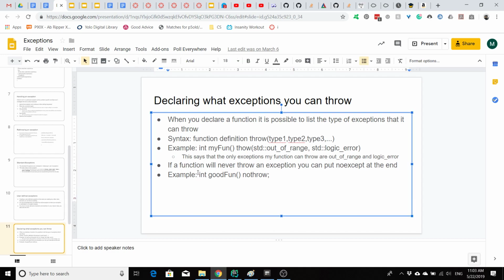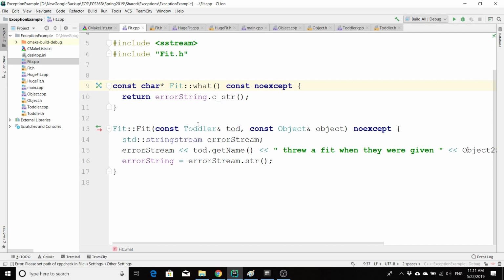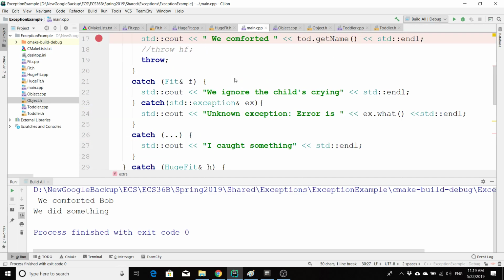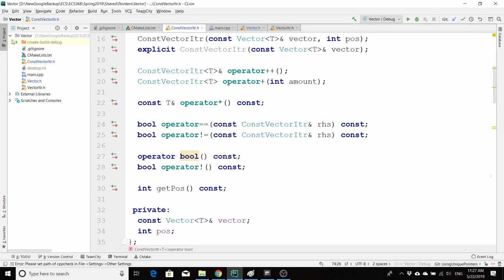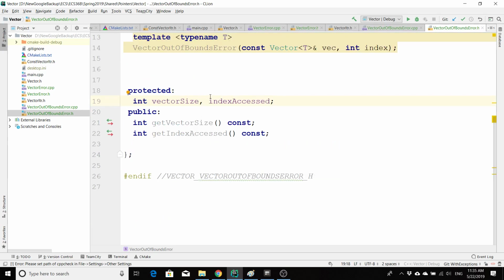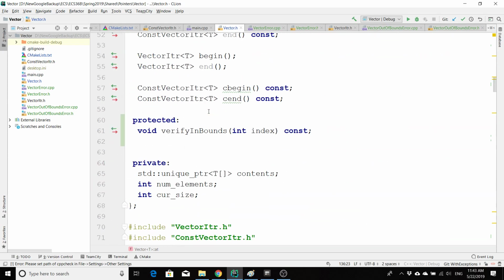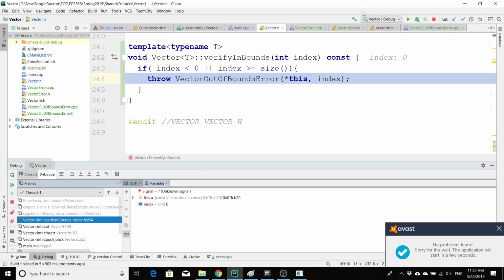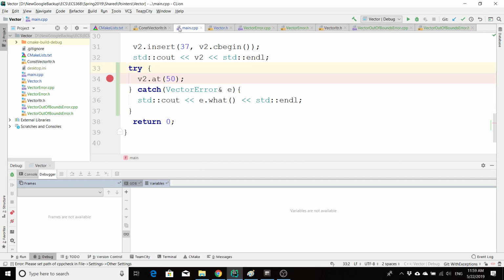ECS 36B - Spring 2019 - 05/22 - Lecture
We finished exceptions and started C